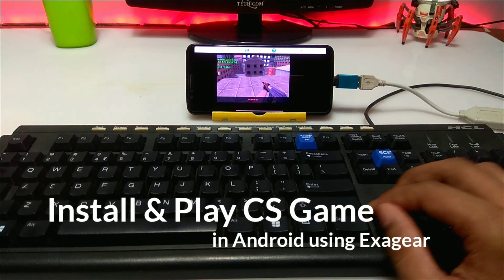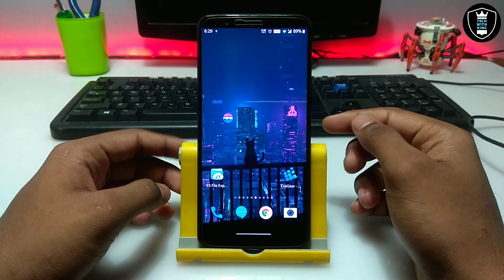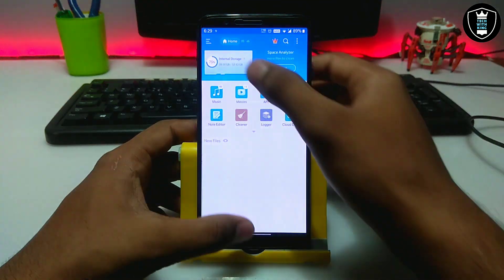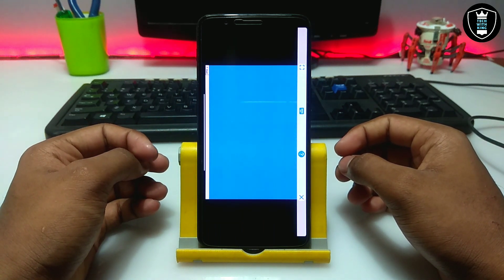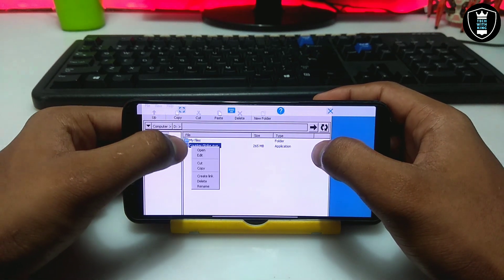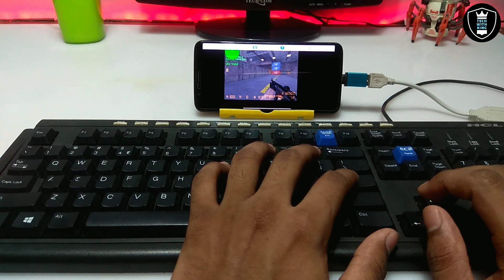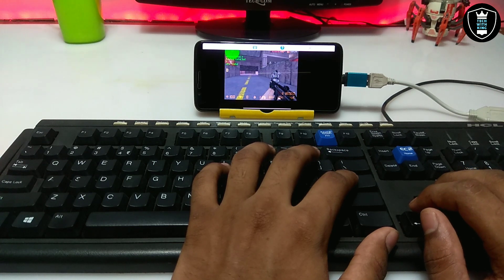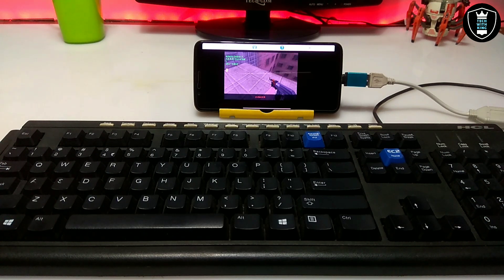Counter-Strike 1.6 Install & Play in Android using Exagear | Windows PC Softwares & Games in Android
How to Install & Play Counter-Strike 1.6 WarZone Pc game in Android using Exagear Mod. There is already video on my YouTube channel that how you can install and play cs game in Android using Exagear but we get difficulties to play that game because of the keyboard this game only can play with Keyboard. So that's why I have shown that how you can install cs game and how you can play with a physical keyboard. The game is perfectly working and playable with Keyboard